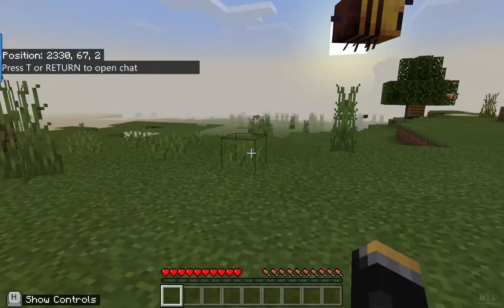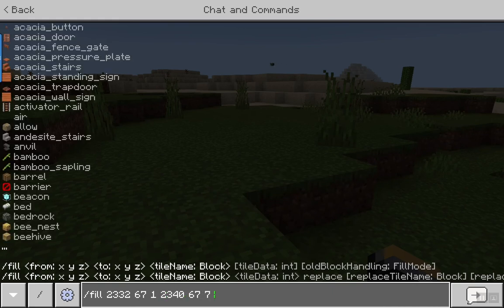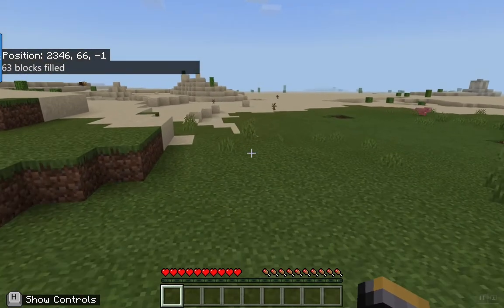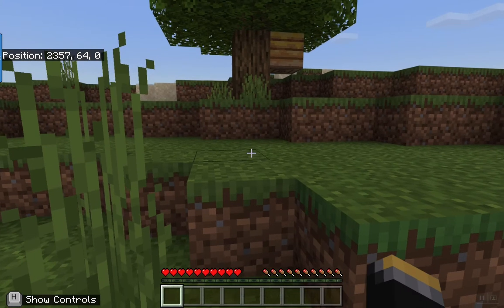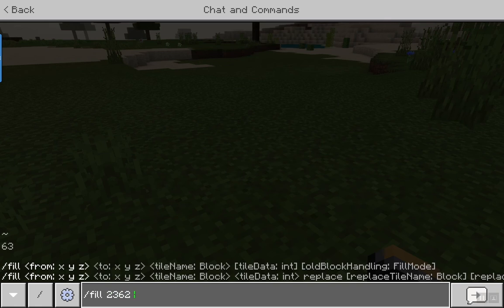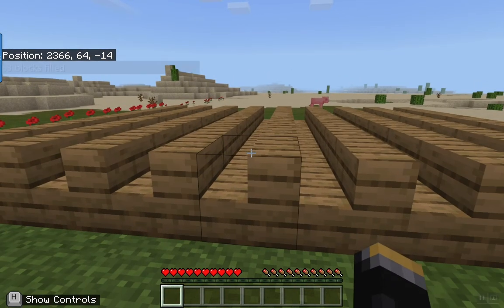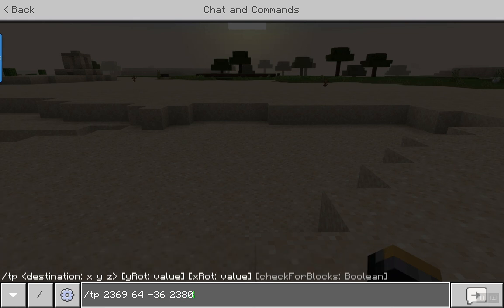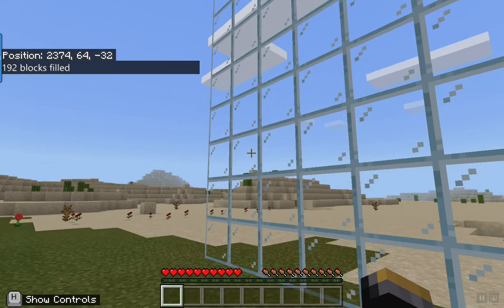How to Use the Fill Command in Minecraft Education Edition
If you are building a world in Minecraft Education Edition you can use Slash Commands to quickly FILL IN an area with a particular kind of block.

Created by Alice Keeler